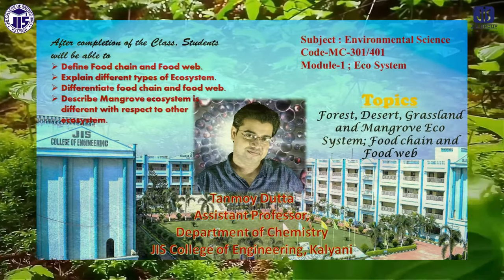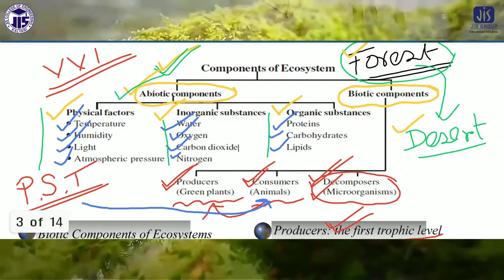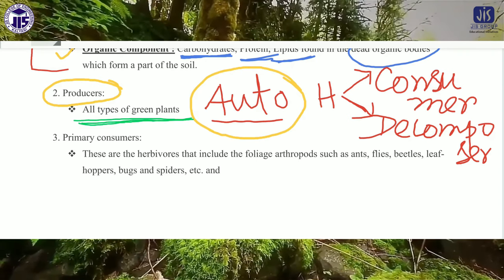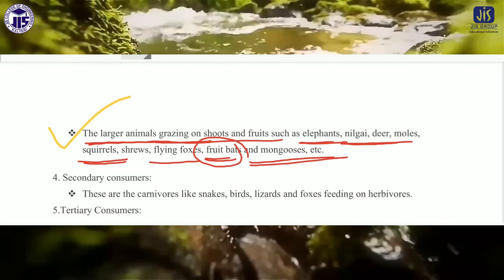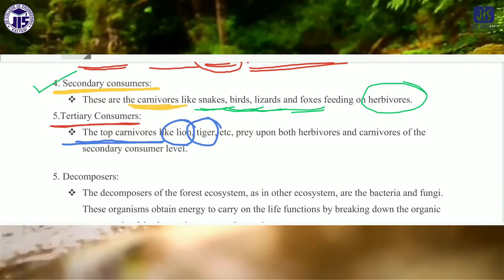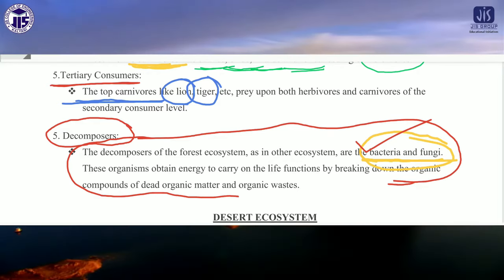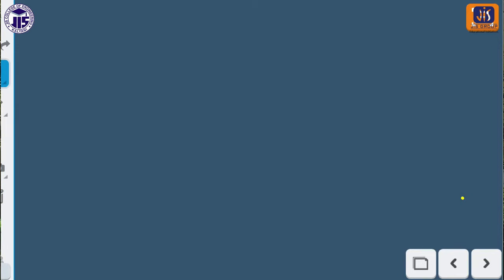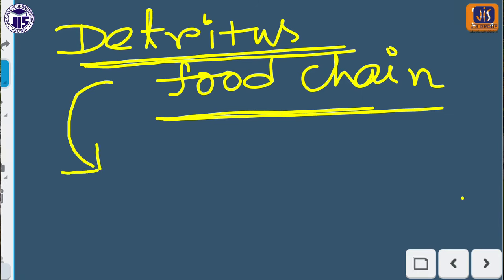Ecosystem//Forest, Grassland, Desert, Mangrove Ecosystem// Food chain and Food Web